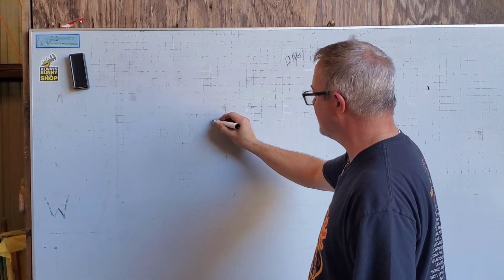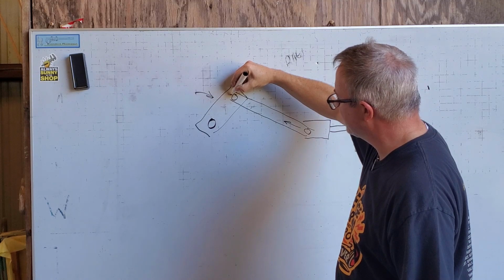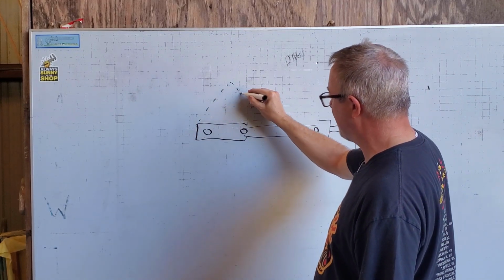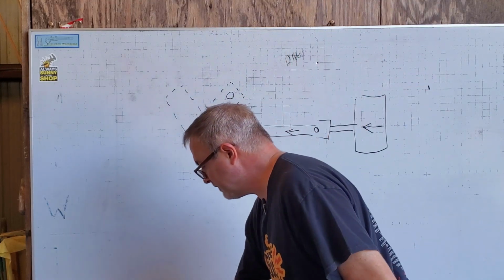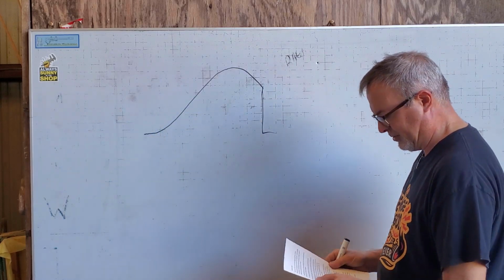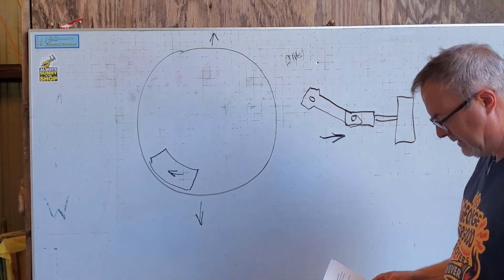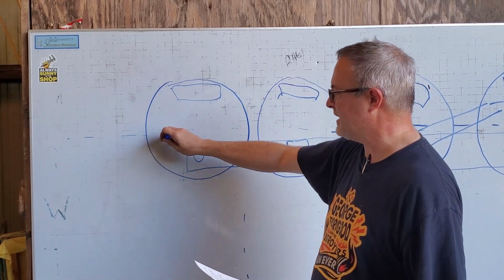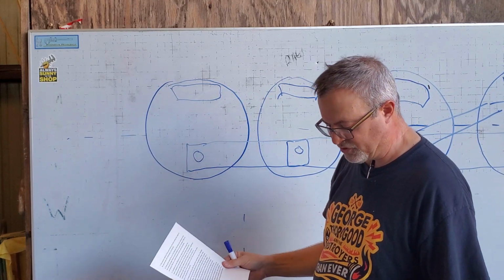Answering Viewer Flywheel Questions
I received an even dozen questions from an astute viewer and decided to put out a video to address them directly. Here is what I came up with...